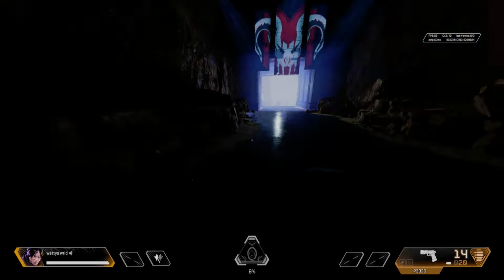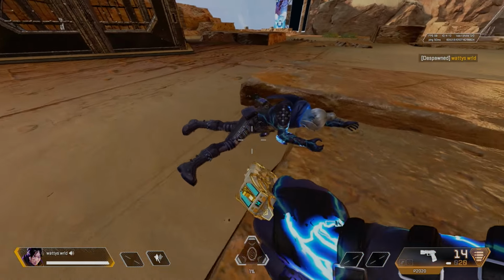Cold Sweat Wraith 1st Person Showcase & Monsters Within Thoughts....it's bad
00:00 Thoughts about event & skin
00:57 1st person kunai
02:27 3rd person attempt
02:52 Good look at 3rd person Cold Sweat Skin!!!
03:26 Summary of skin & event